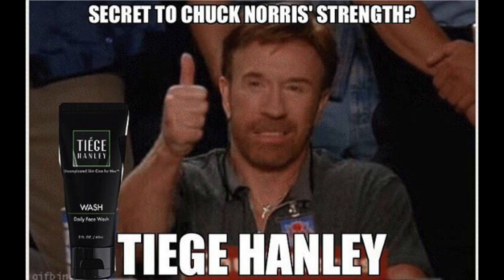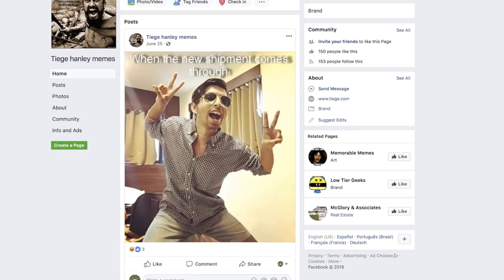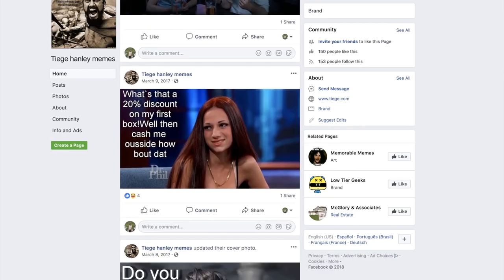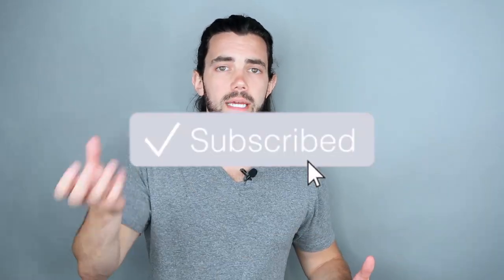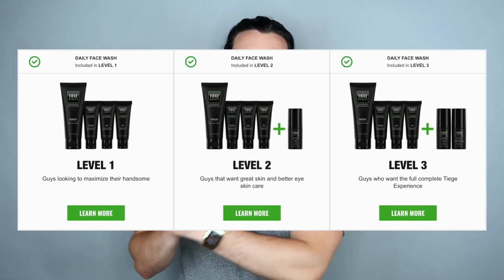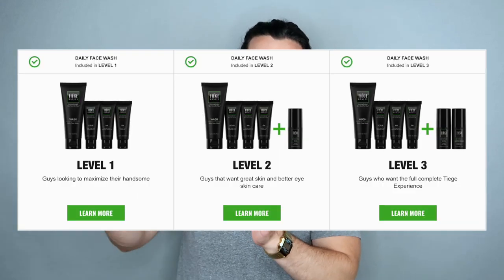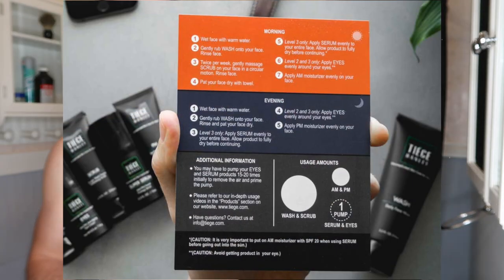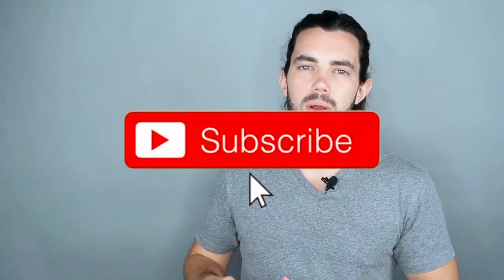Tiege Hanley Men's Skin Care Product Review (Crazy Results) | DON'T MAKE THE SAME MISTAKE I DID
The Upswing Report is a resource to help YOU achieve your God-given purpose and maximize your potential through fashion, business, and lifestyle tips.

This is a look at TiegeHanley Level 2 men's skin care product system. Brutally honest review.

👔 MY CLOTHING LINE ▶︎ Stylish & inspiring apparel for those on the “upswing” in life. We are continually pushing ourselves to achieve our God-given purpose in life.

The Upswing Report Instagram - @theupswingreport
Upswing Apparel Instagram - @upswingapparel
My Personal Instagram - @austinwaldo